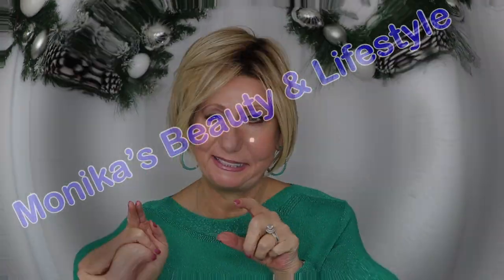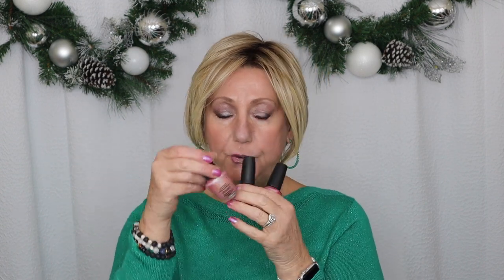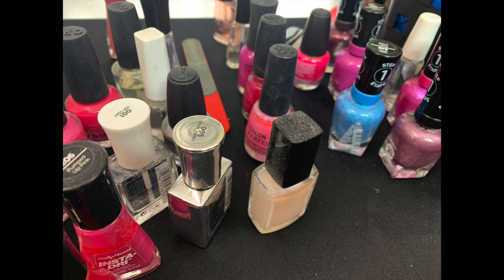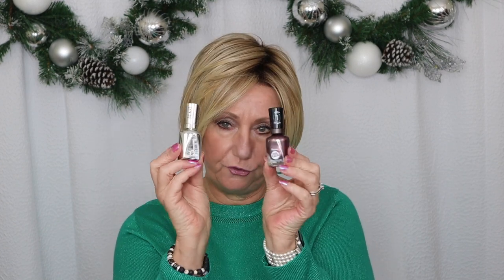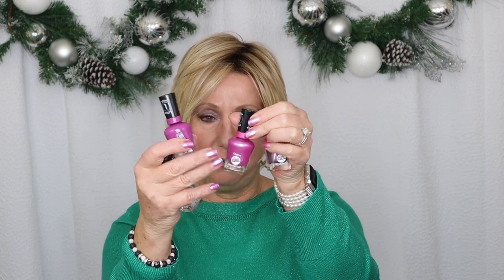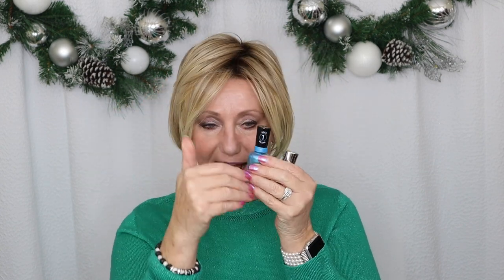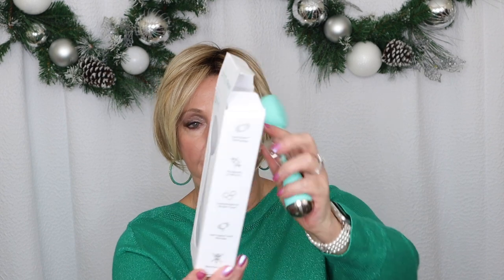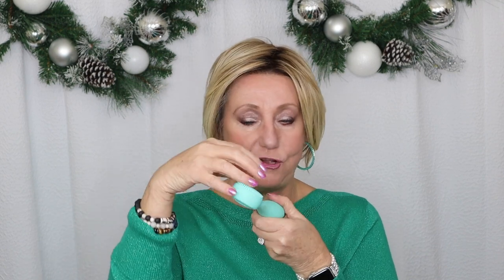Miracle Nail Polish Gel | PMD Clean | Monika's Beauty & Lifestyle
Sally Hansen Miracle Nail Polish gel review.  I bought 5 bottles of the Miracle Nail Polish gel to try as most nail polish lasts maybe 2 days on me. This  Miracle Nail Polish gel  claims to last a lot longer.  Did it work for me?  I also review  a awesome new face cleansing tool called PMD Clean. PMD totally surprised me!  Have you tried it?

👠 Products Mentioned 👠
Sally Hanson Miracle Gel Polish Top Coat
Sally Hansen Miracle Gel Polish Color
PMD Clean- I received this product complimentary from PMD Beauty.

This post does contain some affiliate/referral links, which means that if you purchase anything through the use of my links with amzn.to, go.magik.ly,  and Bit.ly  I may receive a small commission. Most products have been purchased by me and some may have been received through PR or Octoly in exchange for review however all opinions are 100% my own honest opinions, regardless of referral links, gifts and/or affiliation.

Natasha Denona Glam Eyeshadow
Clarins Supra Volume Mascara
NYX - Epic Wear Liners

💇On My head: - Jon Renau Ignite in 12fs8 Shaded Praline purchased by me- You can find her @ Wig Studio 1 and often she is on sale